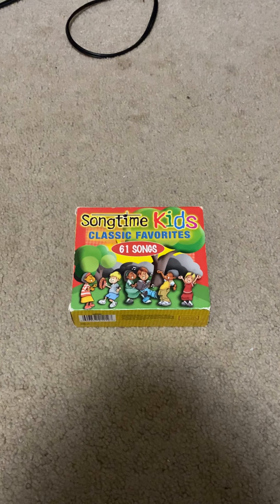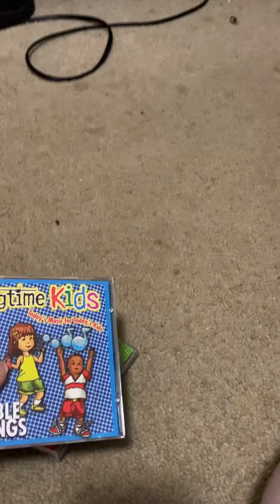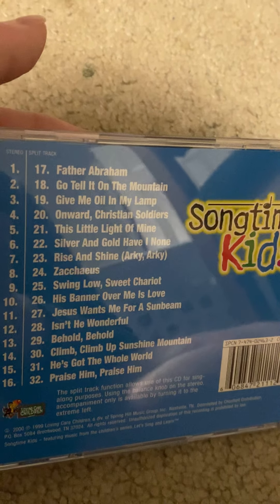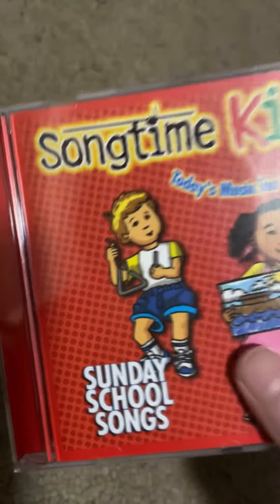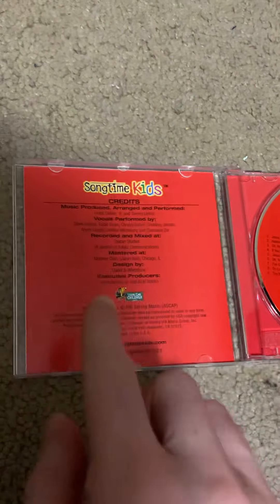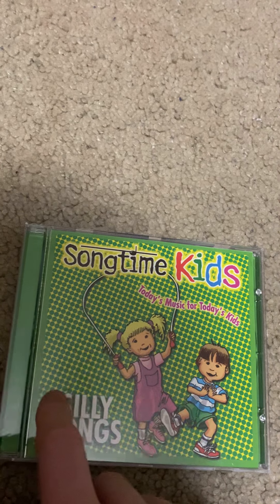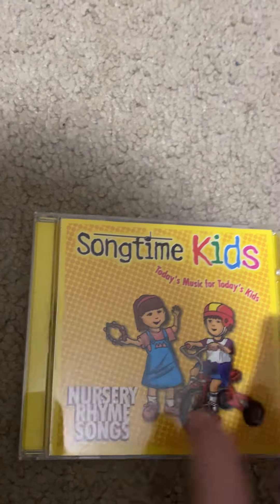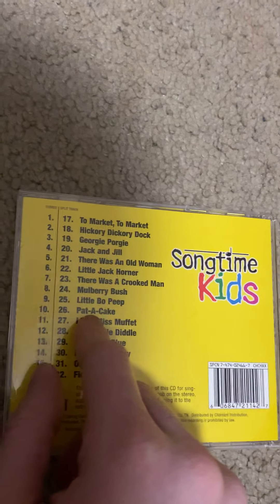Songtime Kids CD Review: Songtime Kids - Classic Favorites (Box Set) - Release Date: May 24, 2005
Bible Songs
Sunday School Songs
Silly Songs
Nursery Rhyme Songs